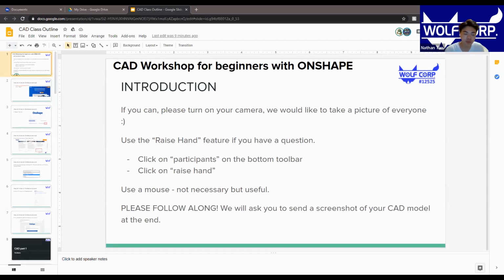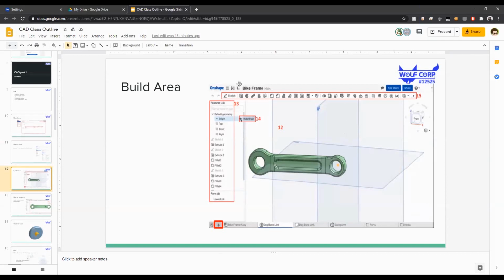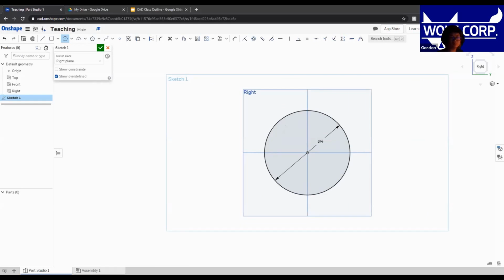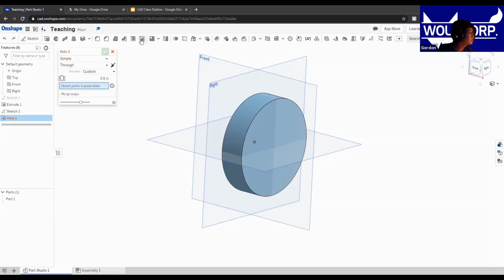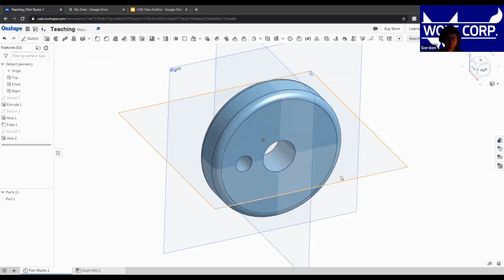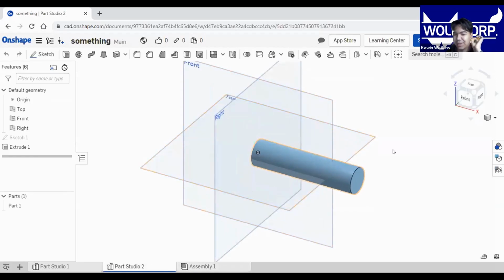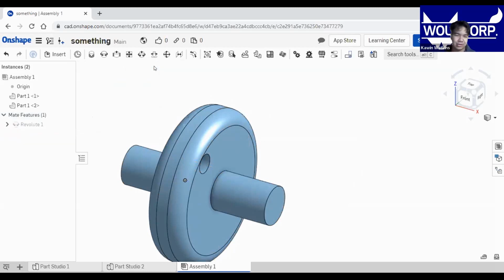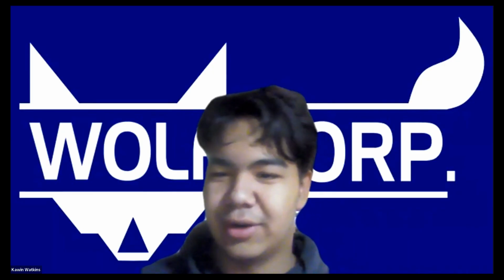CAD Workshop for beginners with Onshape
Onshape Computer-Aided Design, "CAD Workshop for Beginners" No prior experience required. Recommended for Rookie teams and students grade 7-9.